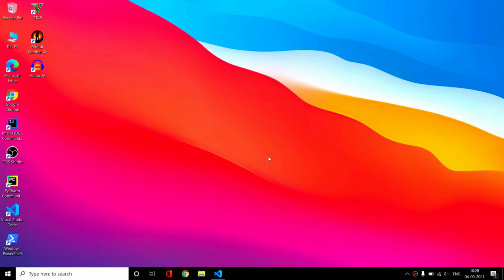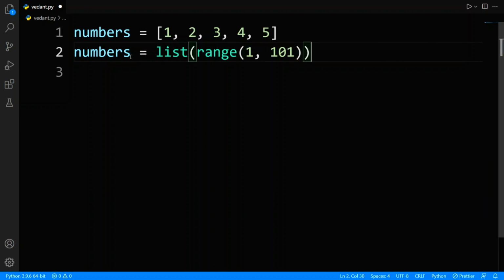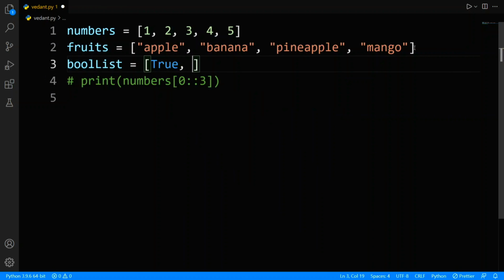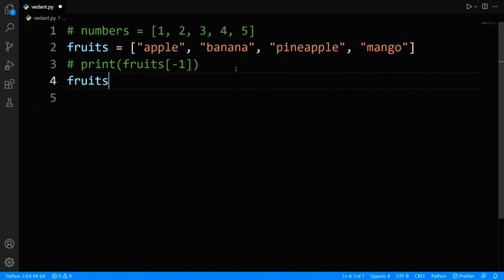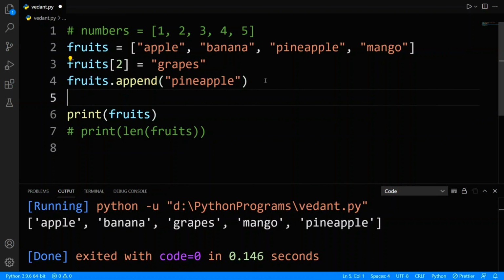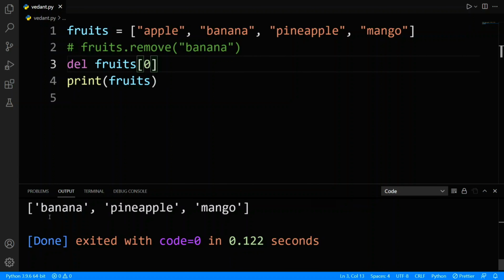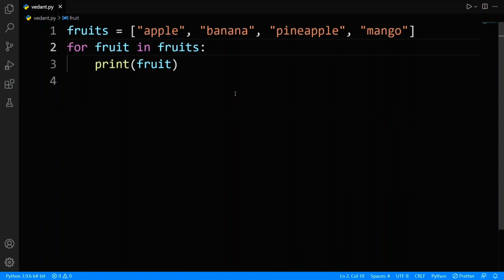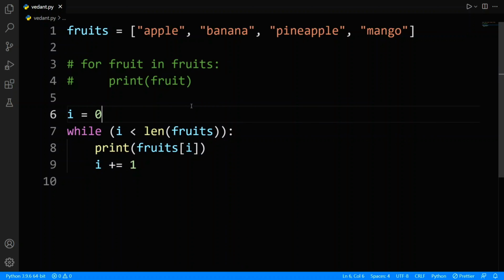Python Programming | Lists Explained in depth | Tutorial #14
Python Programming Lists covered. Introduction to Non-Primitive Data types  and lists explained in depth. Lists are considered as one of the most important topic of all the time. You can find lists in many applications and programs.